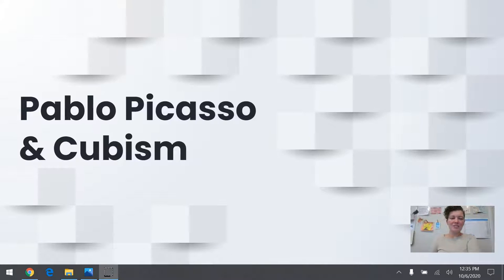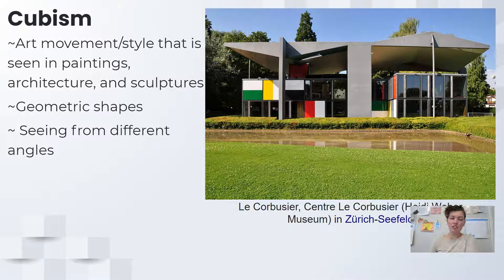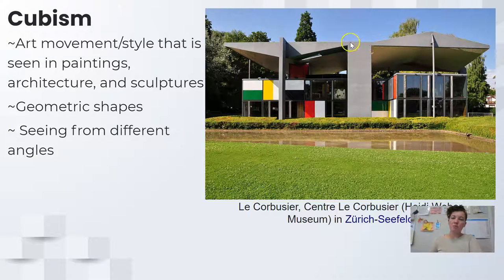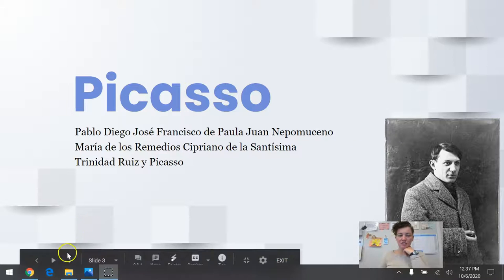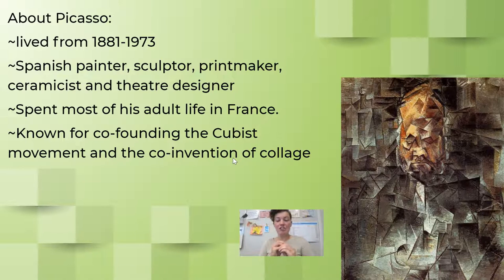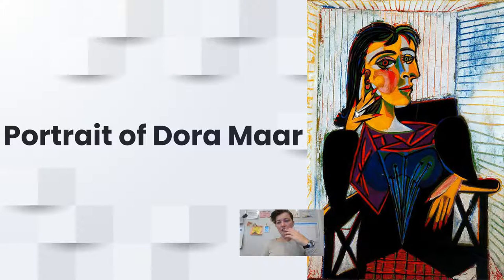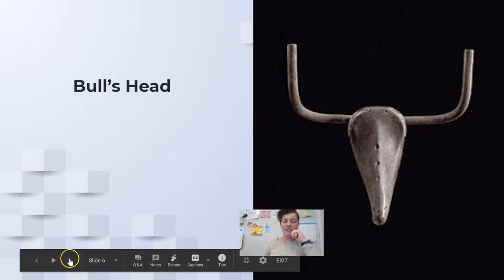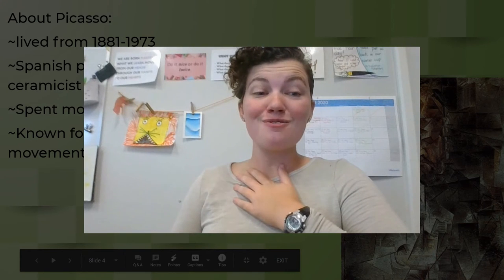Introduction to Picasso & Cubism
Learn about Pablo Picasso and the Cubist art movement.